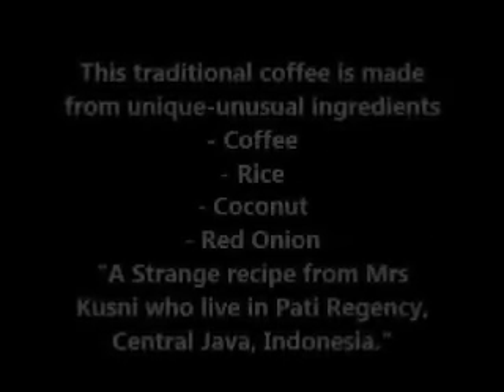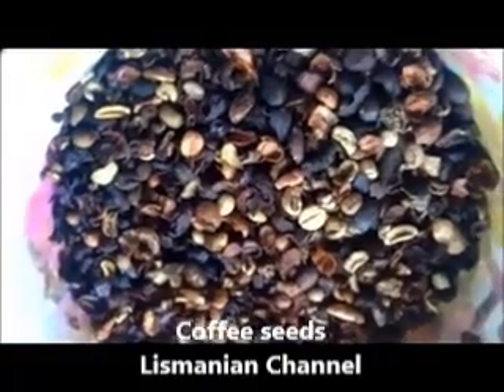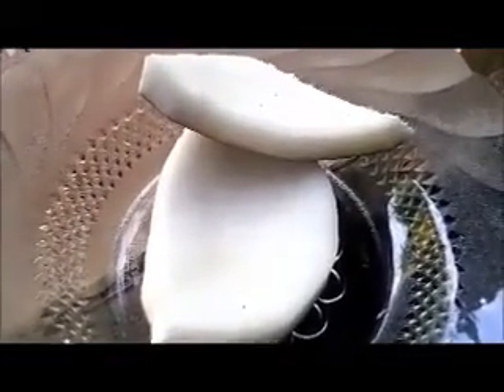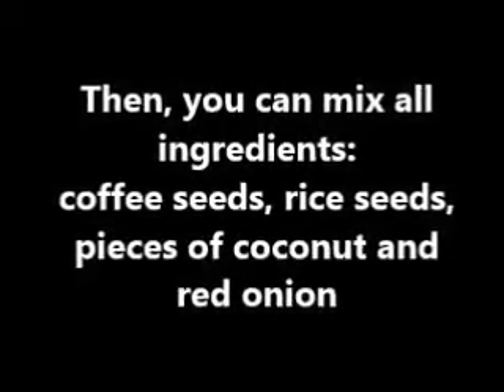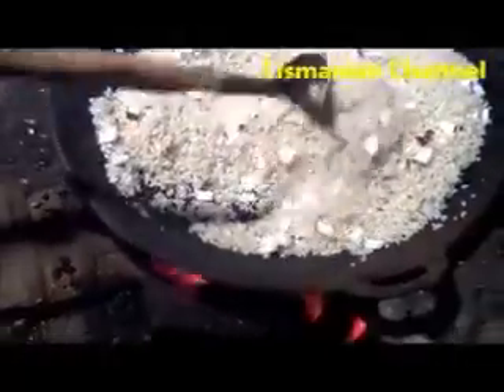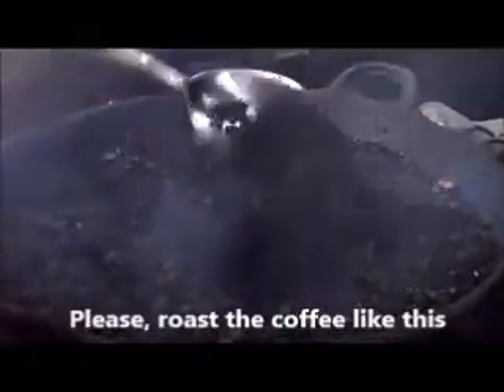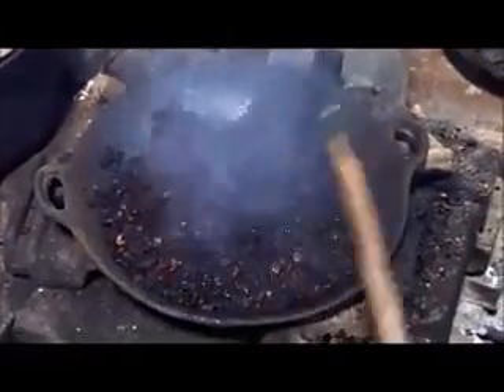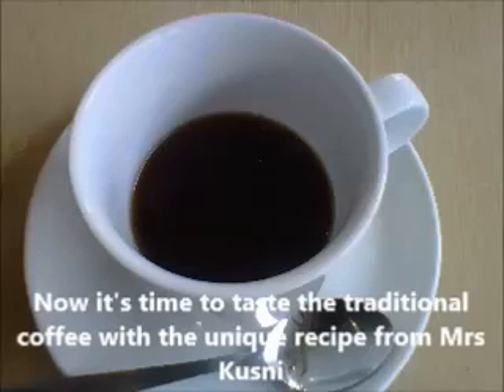Most unique-Unusual Coffee Recipe in The World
[How to make a unique coffee] This is the most unique & unusual coffee recipe in the world. This traditional coffee is made from unique-unusual ingredients: coffee seeds, rice seeds, coconut, and red onion.